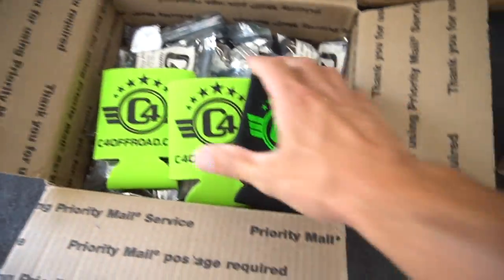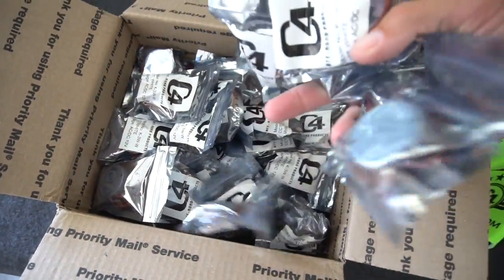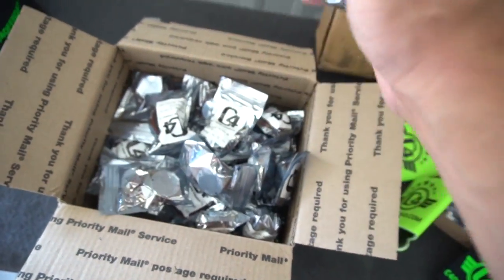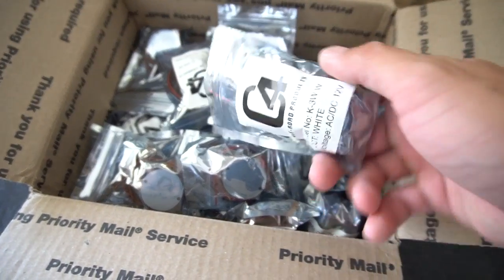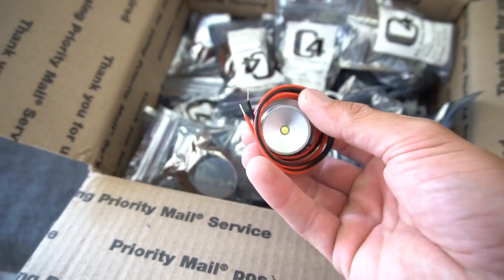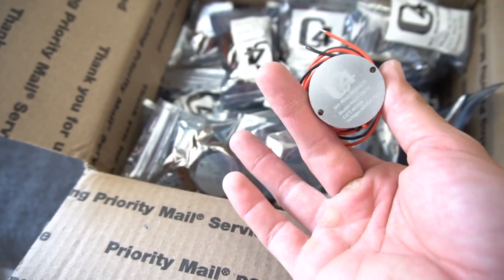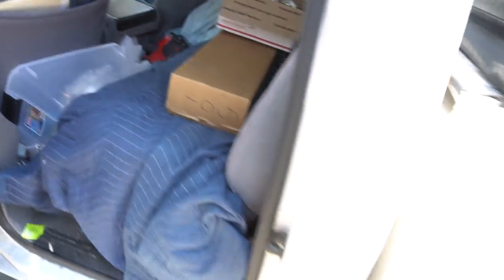I SURPRISED HIM WITH HIS DREAM TRUCK!